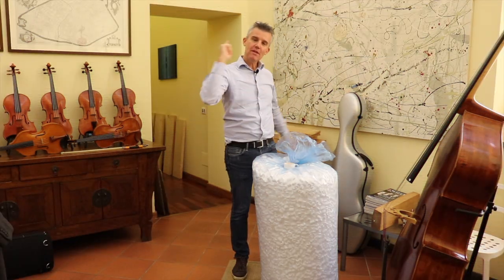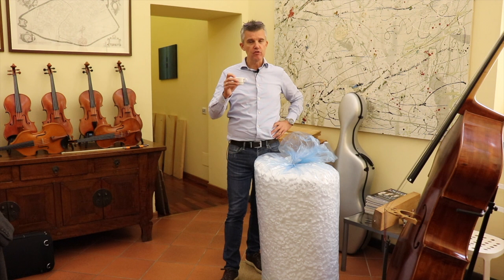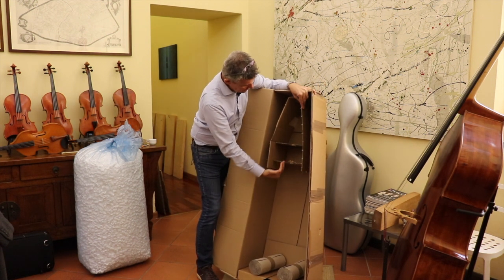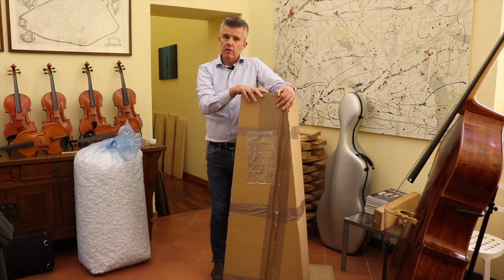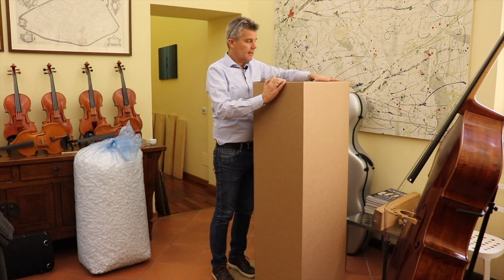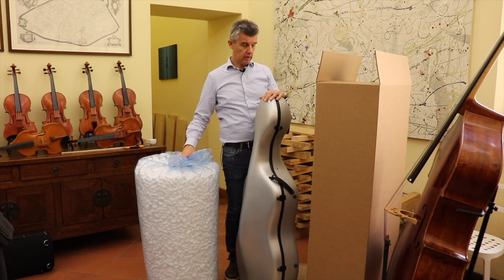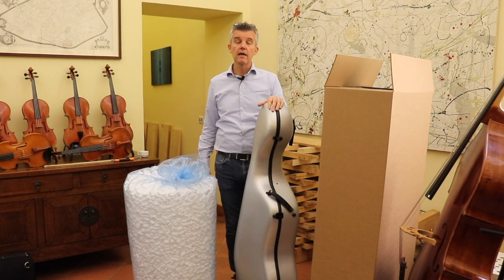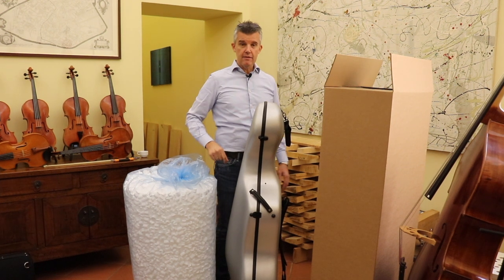Ep. 79: Shipping my CELLO safe!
Here I explain to you what it takes to ship a cello safe with all four strings up ready to be tuned after arrival at your house. I explain to you what you have to take care and what I do in order to reduce the danger that something could happen to your future dream cello.
By the way, I need to underline that some companies don’t care and others care a lot for stringed instruments. Based on my experience, I recommend UPS within Europe and DHL worldwide.
I am not paid in any way for this statement, and I would underline that things change constantly regarding this matter.
Because of Covid shipping fees have raised slightly but after all I prefer to know that the cello arrived healthy in your hands, then “saving” in the wrong place!

If you have some questions, ask me.

Feel free to choose among the available instruments in my web store. You can listen to the instruments and ask every question.
One thing is for sure, you will love your new instrument.
This last statement of mine is also based on my 35 years of experience.
All the best and looking forward to satisfying your requests.

Greetings from Cremona

Edgar
In collaboration with his magnificent daughters and his great team of high qualified Violinmakers.

Stay safe and enjoy music

Edgar